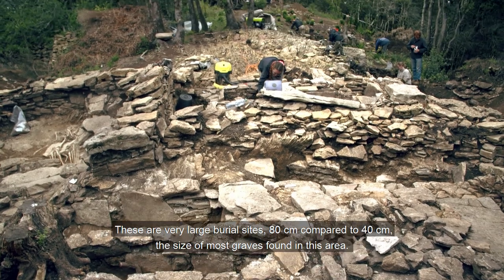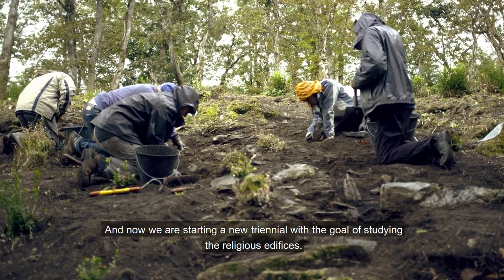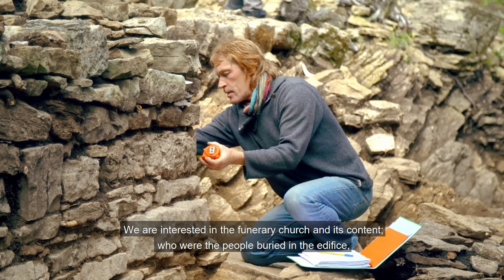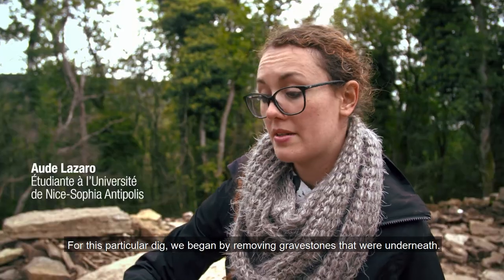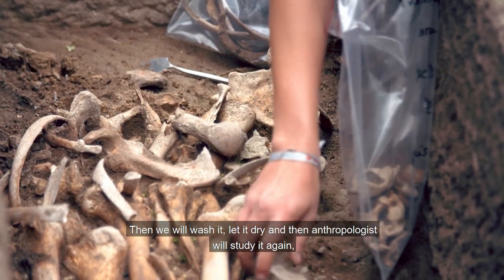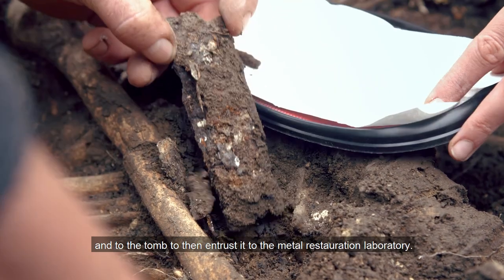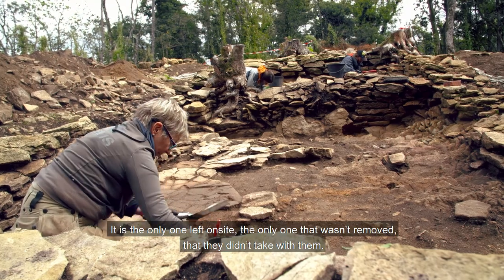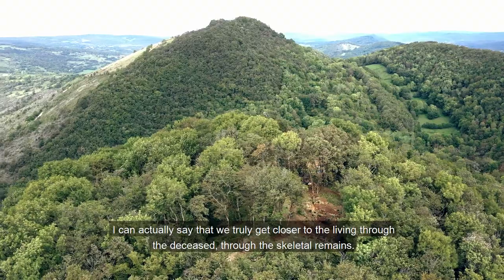Mont Châtel, un site inépuisable (fouilles 2019) - Version Française SOUS-TITRÉE en anglais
Poursuite des fouilles du site mérovingien de Mont Châtel conduites par l'archéologue responsable de l'opération : David Billoin. Découvrez les trésors de ce site de hauteur.
Département de l'Ain / Mizenboite, 2019